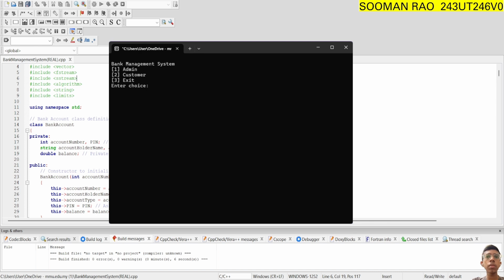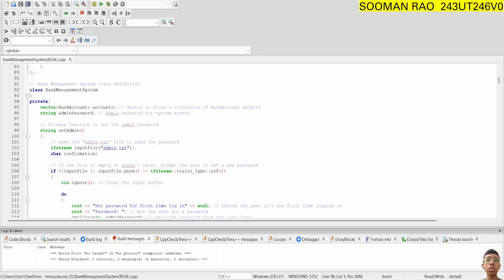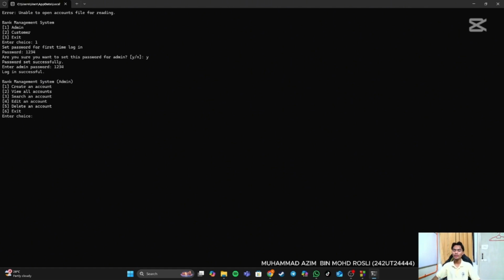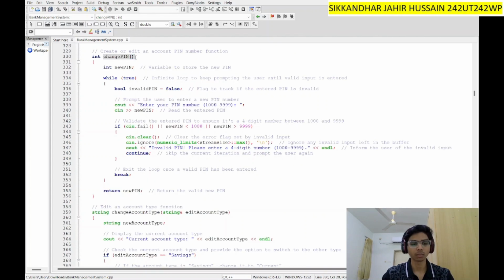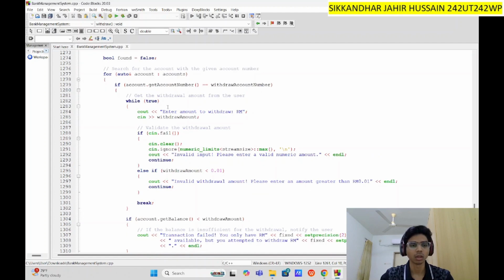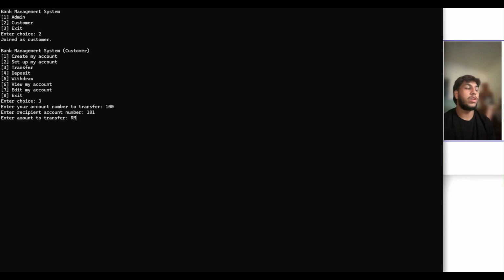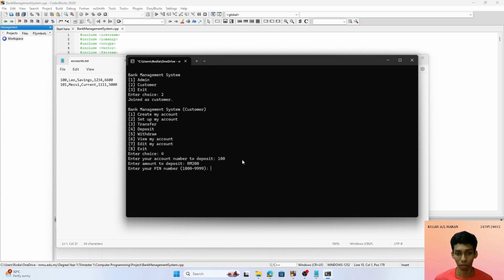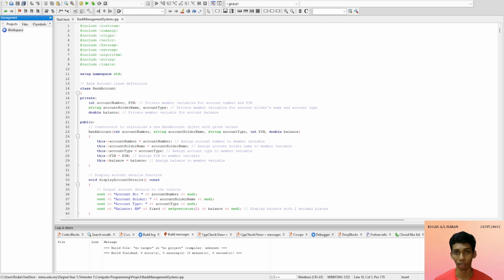Final Project Presentation Video (Computer Programming)